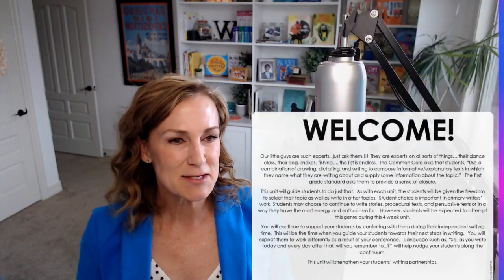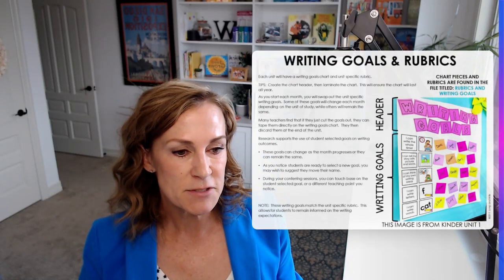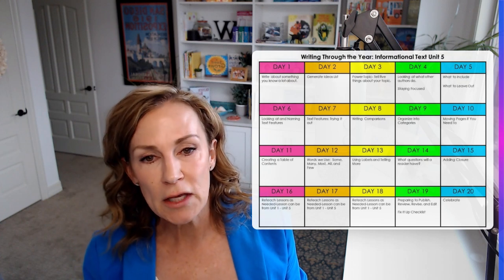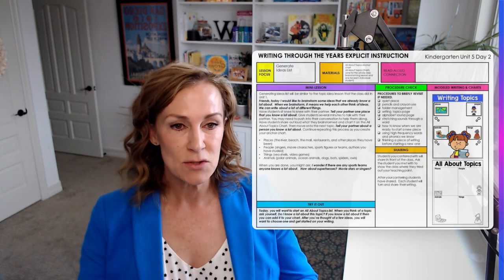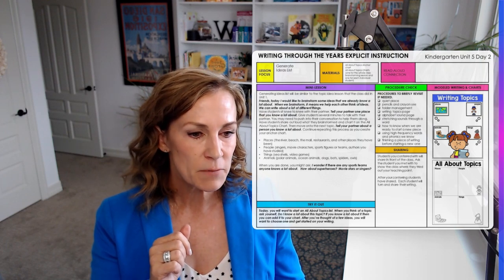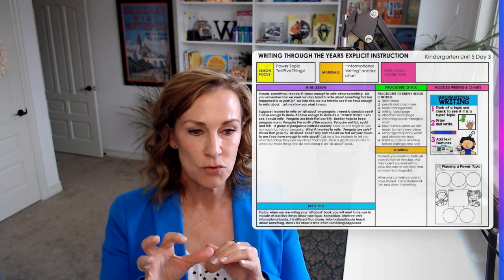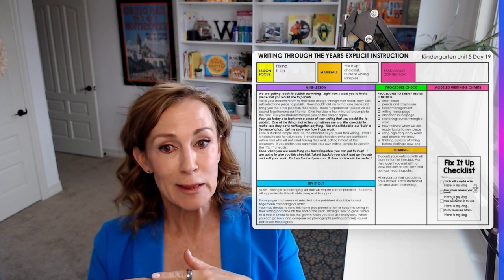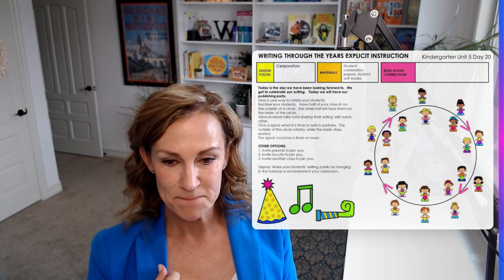Kindergarten Writing Unit 5: Exploring Informational Texts & Nonfiction Writing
Let's look into our Kindergarten Writing Unit 5, where we explore informational texts and nonfiction writing in a way that’s engaging and developmentally appropriate for young learners. Join Deedee Wills as she shares practical strategies to help students organize their thoughts, use text features, and build confidence in writing factual pieces!

What You’ll Learn in This Video:
✅ Book recommendations (including works by Nicola Davies) to enhance word choice and text features
✅ Brainstorming techniques to help students generate strong topic ideas
✅ Using planning pages to assess prior knowledge and structure writing
✅ Incorporating modeled writing to guide students through informational text structures
✅ Teaching labels & text features to strengthen nonfiction writing skills
✅ Fix-It-Up strategies to refine and clarify student writing
✅ How to wrap up with a writing celebration to boost student confidence 🎉

This unit helps young writers build essential nonfiction writing skills while making learning fun, engaging, and accessible. Whether you're a classroom teacher or homeschooling parent, these strategies will set your students up for success!